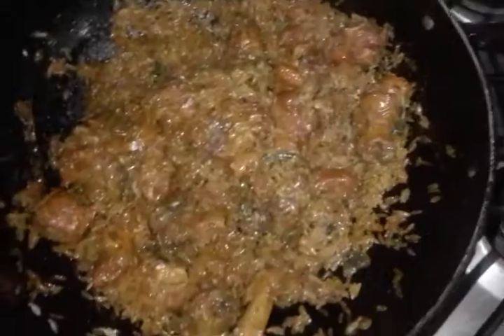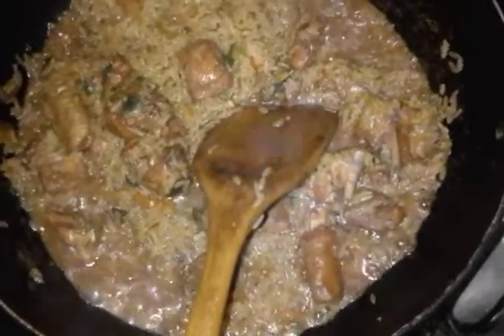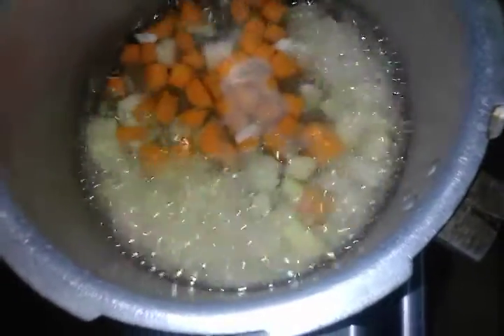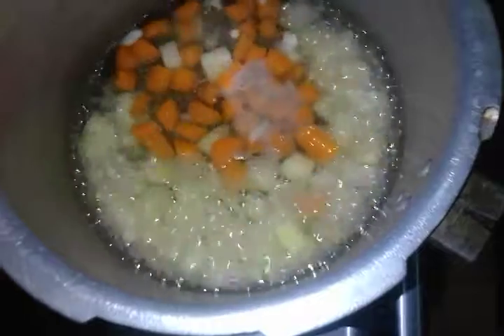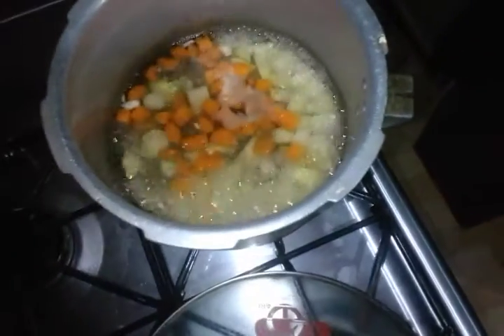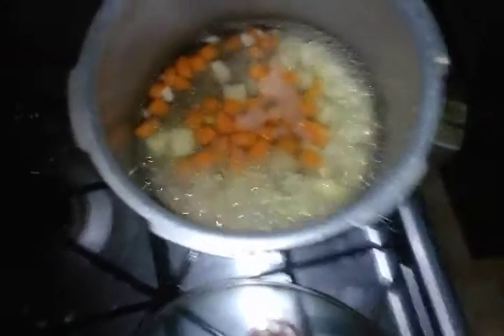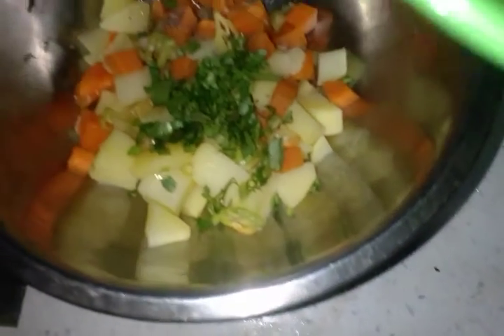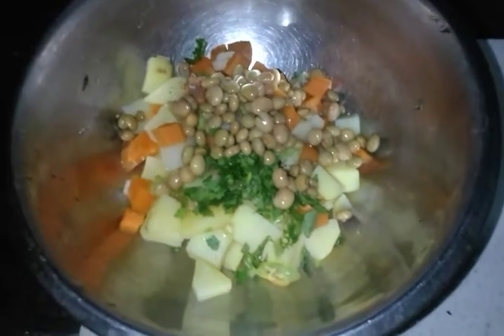Stew chicken rice green pigeon peas and carrots cook up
Thank u for viewing,no sides dishes .I just had some extra provision veggies,if u don't have it ok.Add salt to your liking.